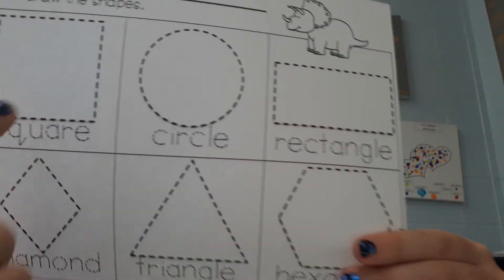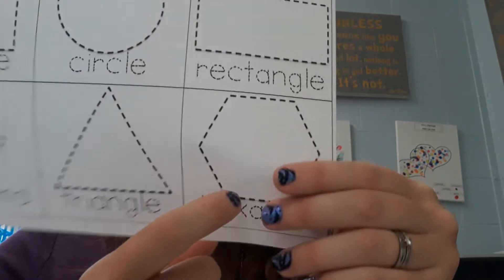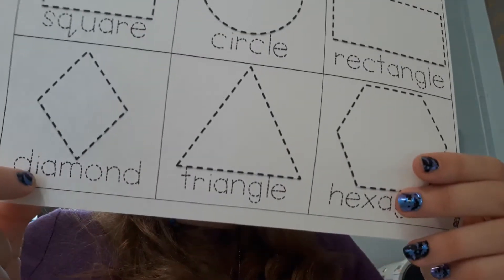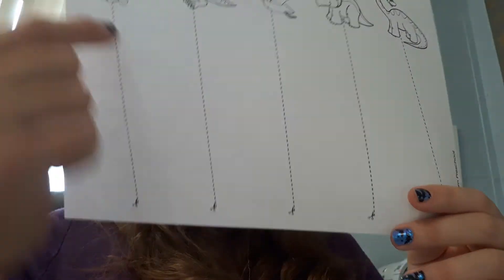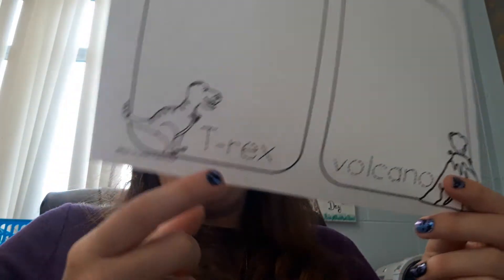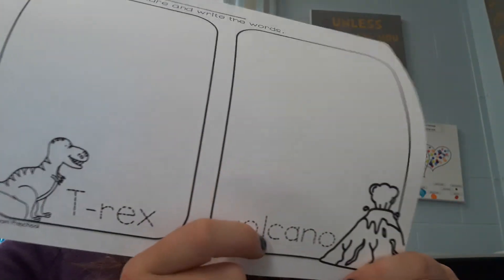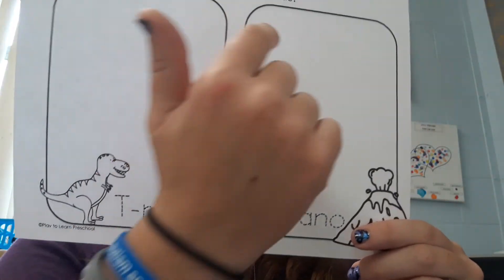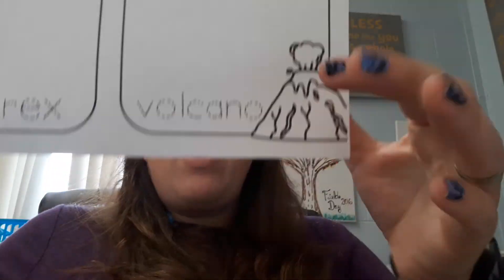Week 11 day 4